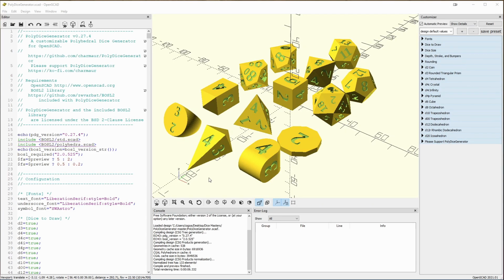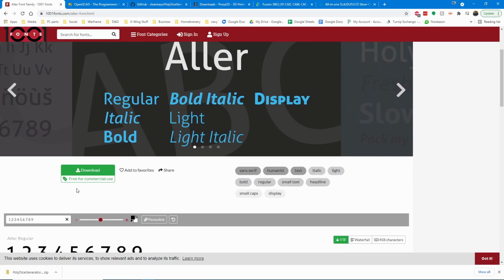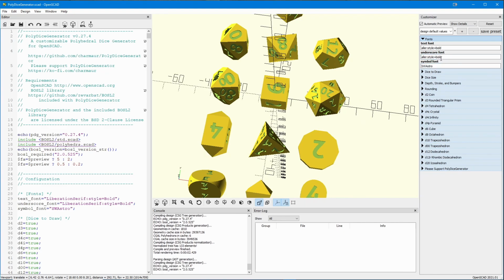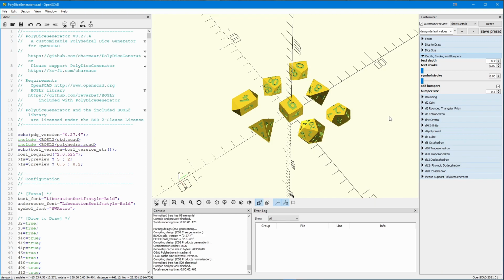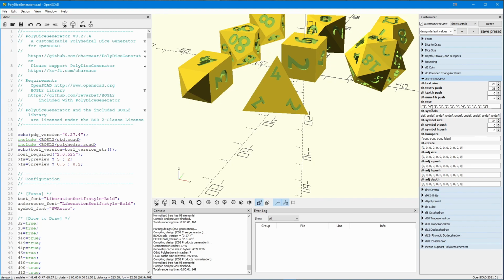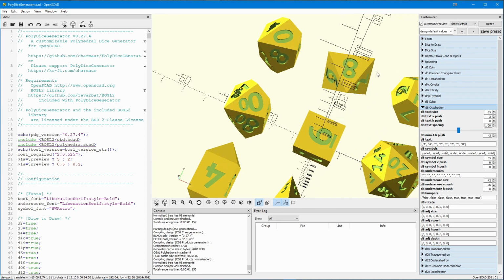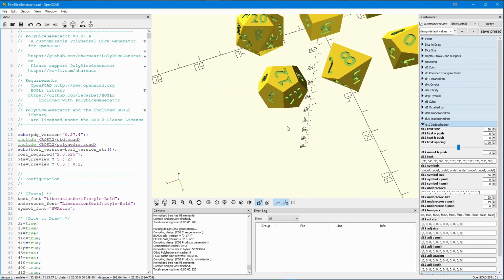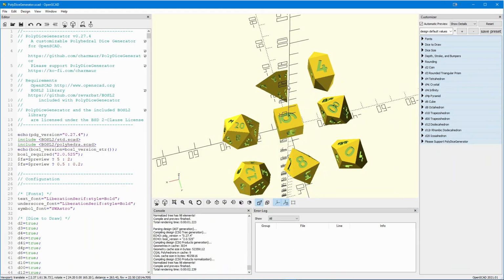Poly Dice Generator Tutorial Part 1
Part 1 of the series on how to Design, Support, and prepare your personalized dice for 3d printing on a DLP/SLA Resin Printer